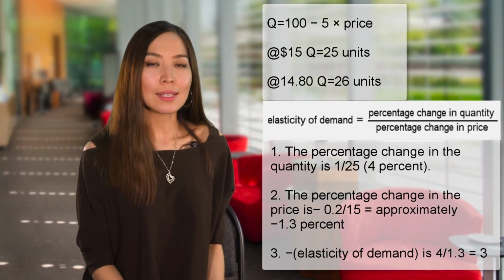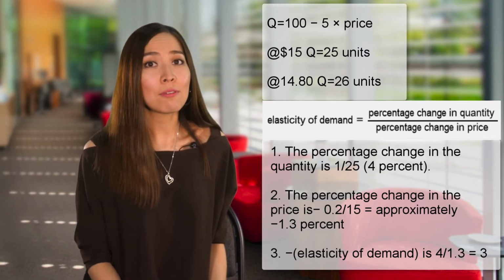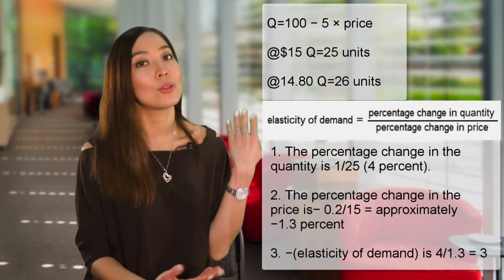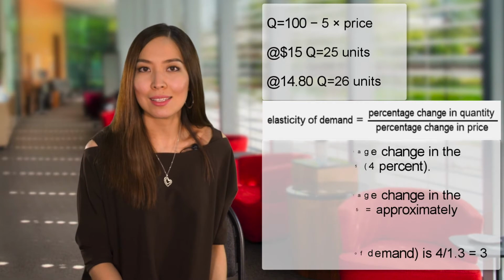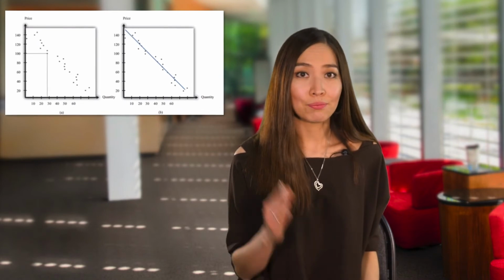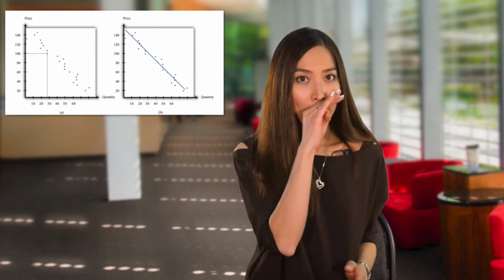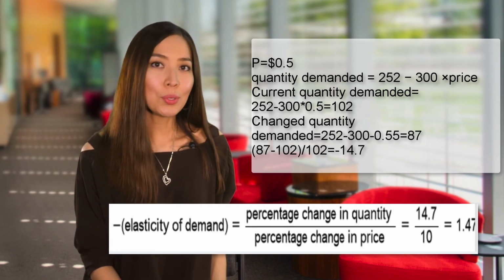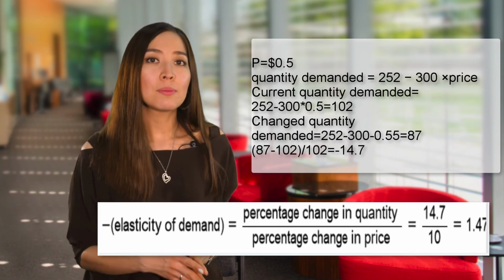12 Price elasticity of demand